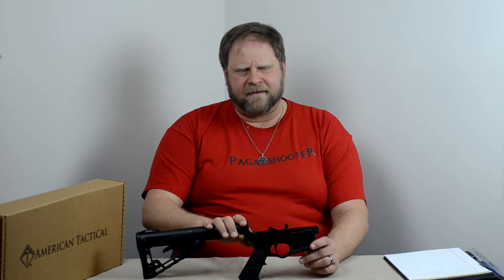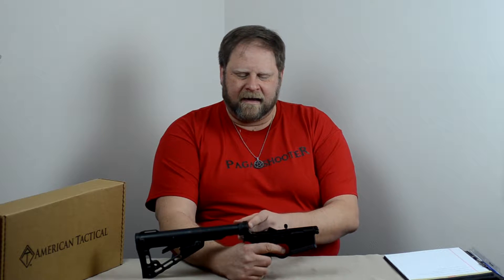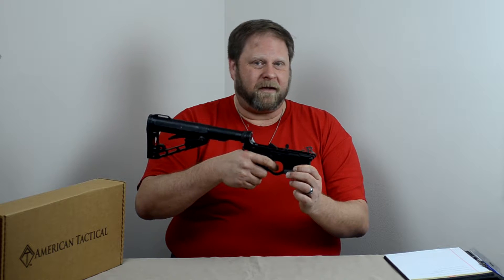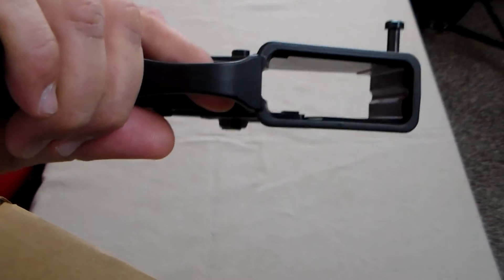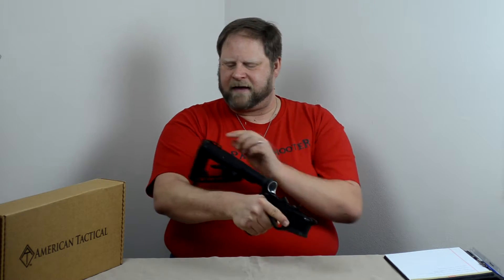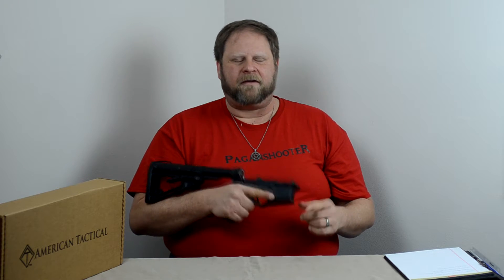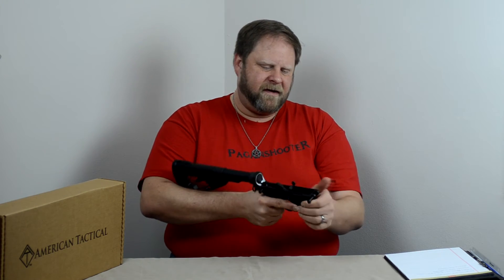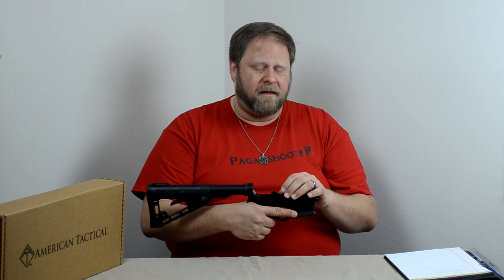OMNI Hybrid AR15 Lower review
I talk about the new AR15 lower from OMNI, this is a Polymer Fiberglass hybrid lower with a little something extra.

Channel Merchandise